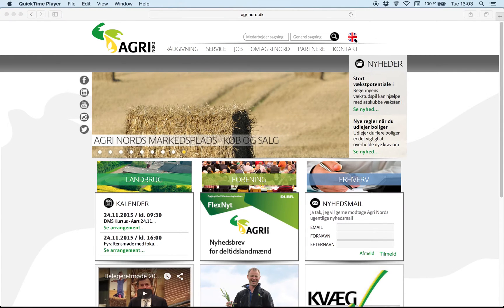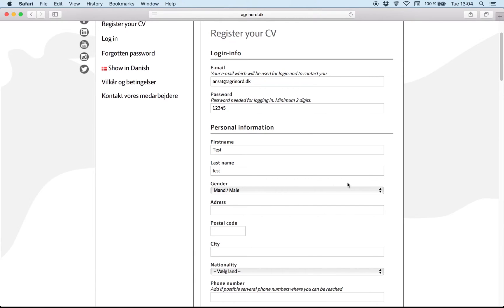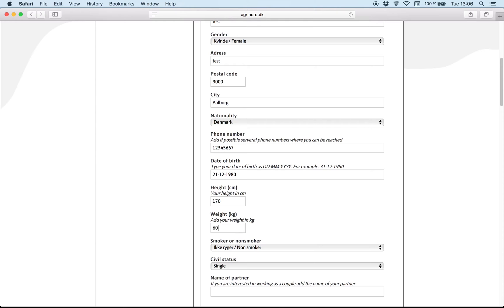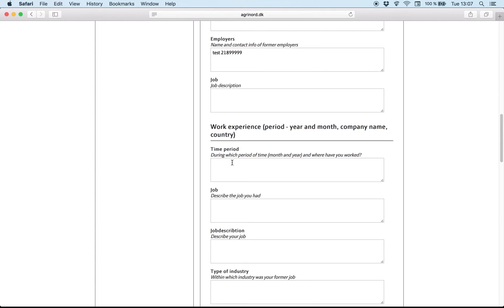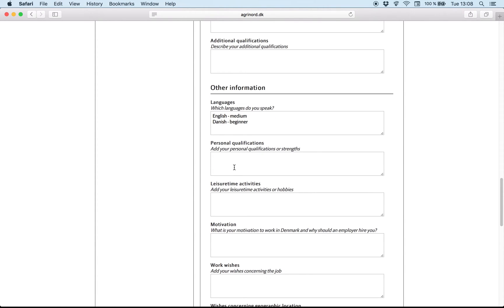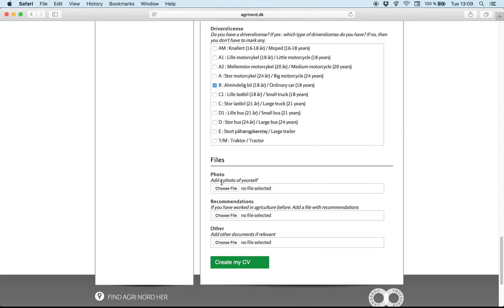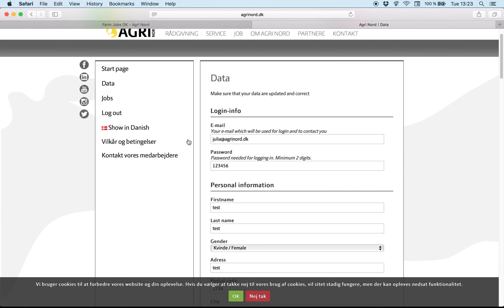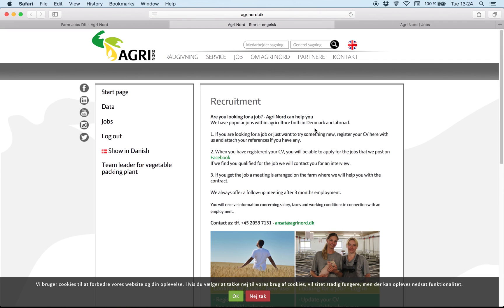How to use (english)